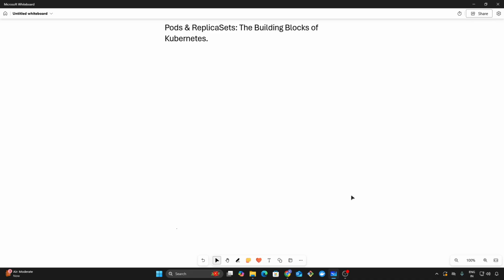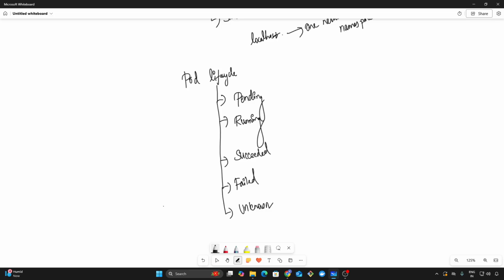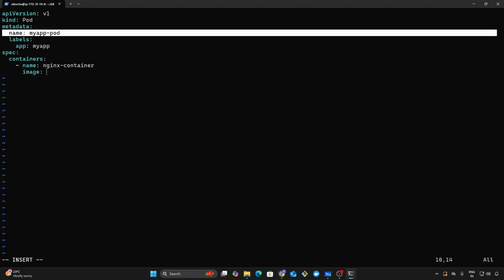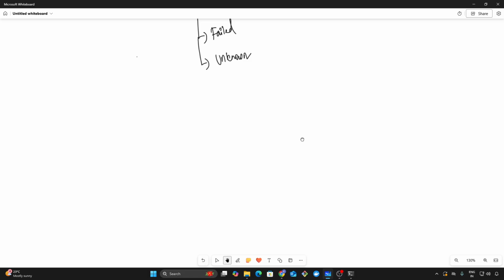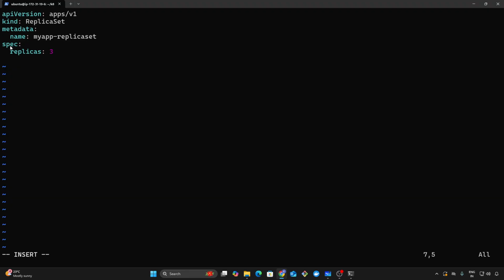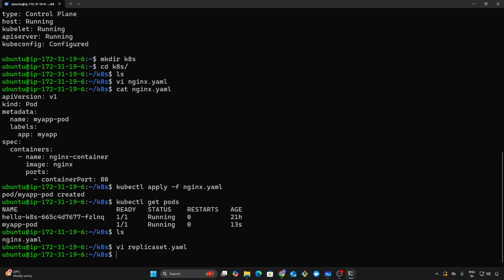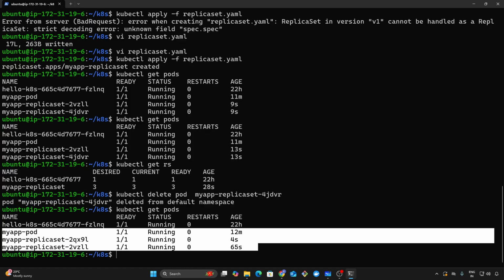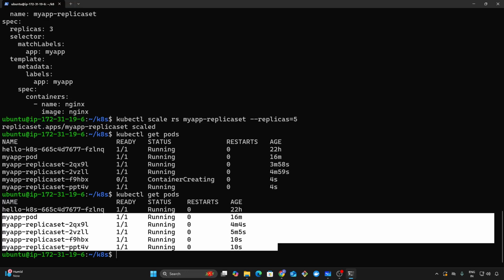Kubernetes Pods & ReplicaSets Explained — Core Building Blocks (Beginner Friendly)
Pods and ReplicaSets are the foundation of everything in Kubernetes.
If you truly want to understand how Kubernetes runs, scales, and heals applications — you must master these concepts.

In this video, we break down Pods and ReplicaSets in Kubernetes with simple explanations, diagrams, and real-world DevOps examples so beginners can understand them clearly.

Kubernetes beginners

DevOps engineers

Cloud engineers

Developers moving to Kubernetes

🛠️ Resources